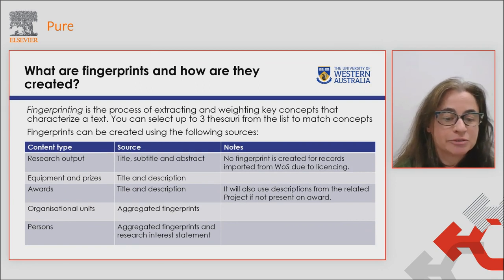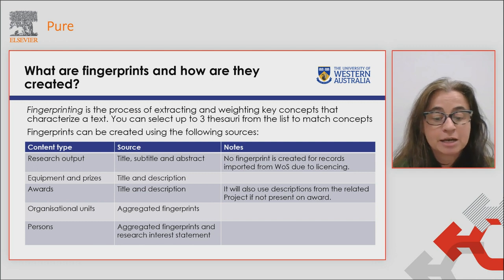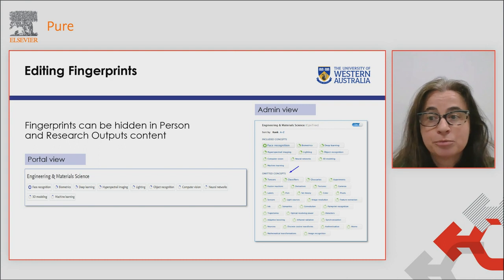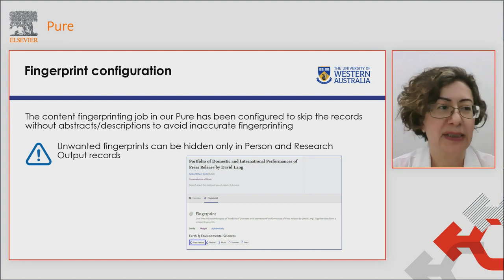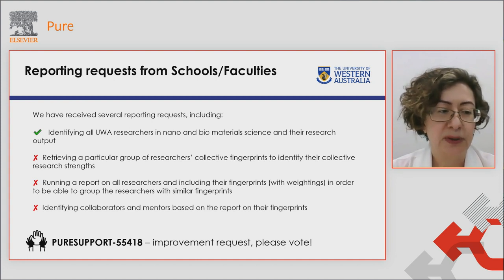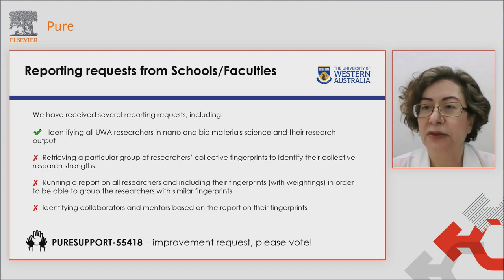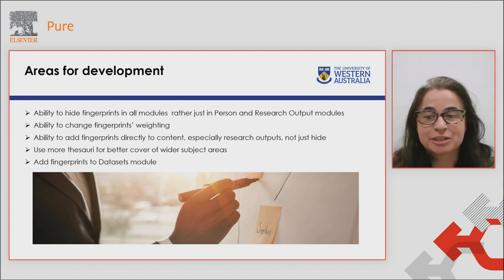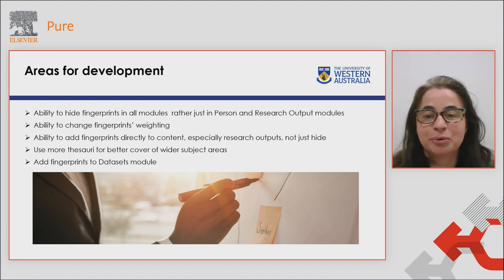Fingerprinting, use cases and effectiveness at UWA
The University of Western Australia originally acquired Pure in 2014 as a Repository and source of truth for publication information. Since then, it has steadily expanded to include a greater breadth of information on researchers and has replaced the University’s contact directory for staff profile information.

The Research Office and Faculties in the University of Western Australia are increasingly relying on Pure to identify researchers by expertise and research area. Fingerprints have been a popular way to identify researchers in specific fields and for finding collaborators and mentors, as well as more recently, for matching researchers with funding opportunities.

Our team has been working closely with Elsevier to improve fingerprint aggregation in our researchers’ profiles. We will outline the advantages and limitations of using fingerprints.

Speakers: Monique Fountain and Irina Akopian (UniversityofWesternAustralia)

Interested in collaborating? You can check the Pure Research Portal of University of Western Australia